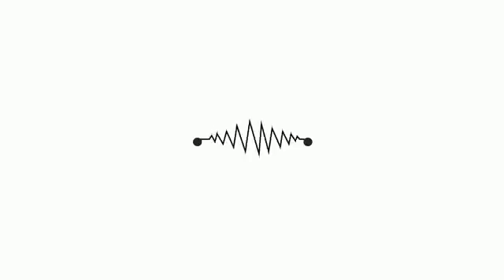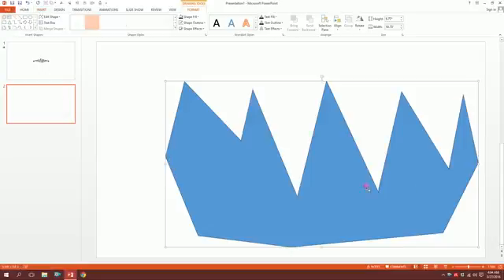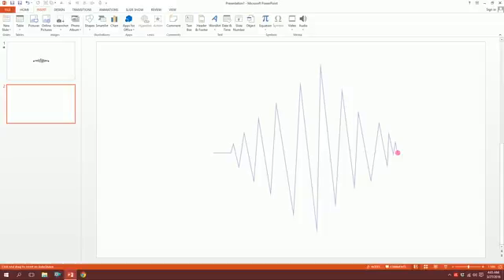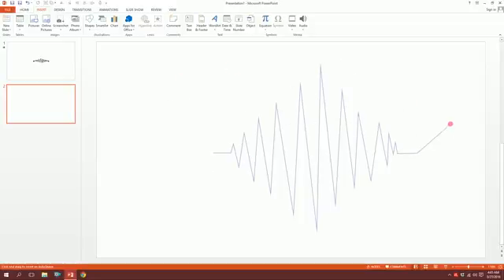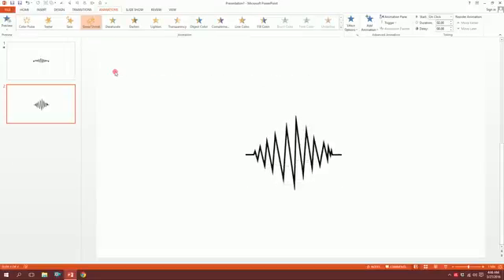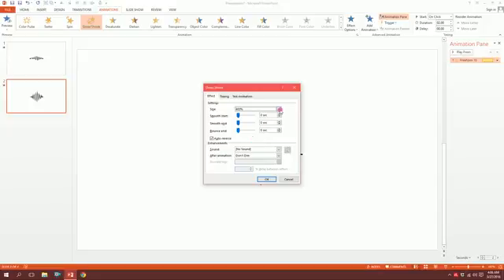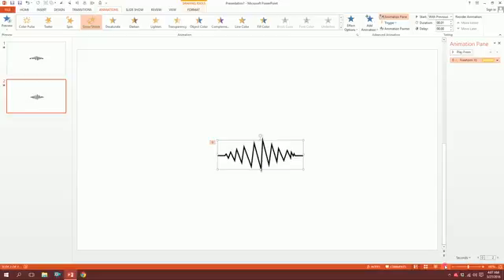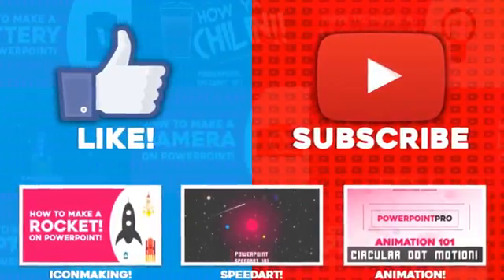Frequency Animation! (Microsoft PowerPoint 2013) | PowerPoint Pro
Instructor: Sadman Sadik (Motion Graphic Designer)